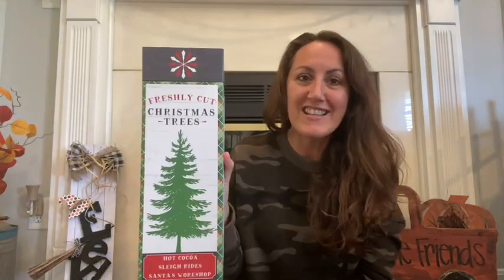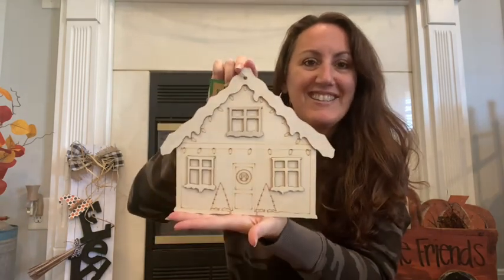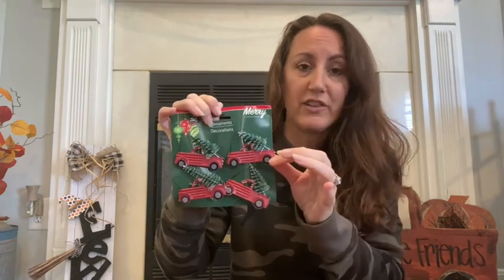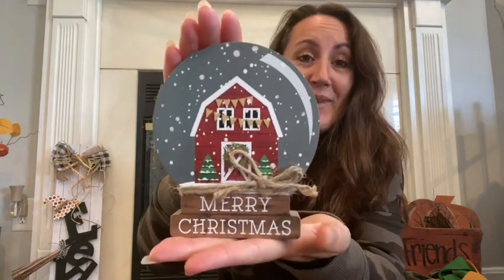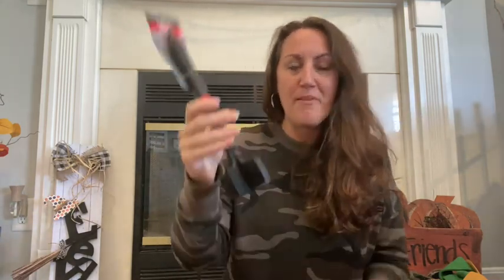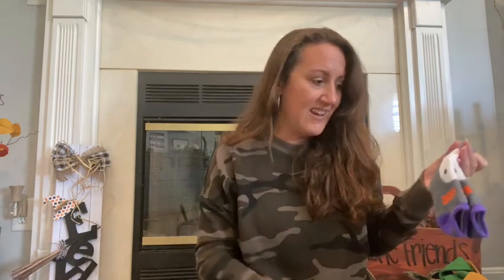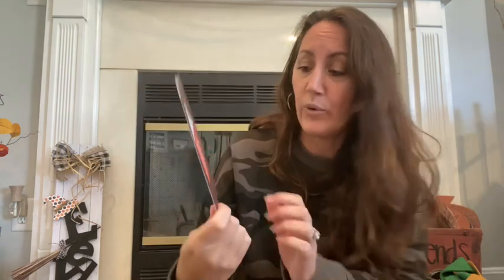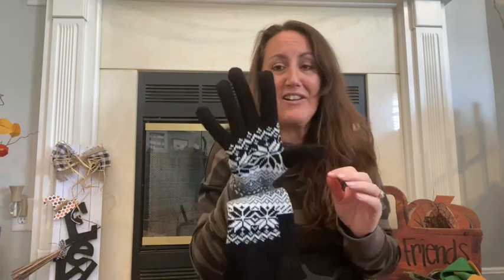DOLLAR TREE HAUL!! 🎃🍂👻🎄🎅🏻❤️ A LITTLE BIT OF EVERYTHING‼️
Amazing new finds!! Plus decor/craft inspiration ❤️